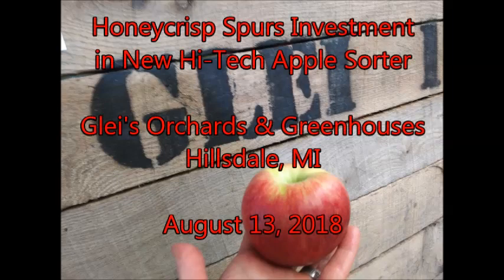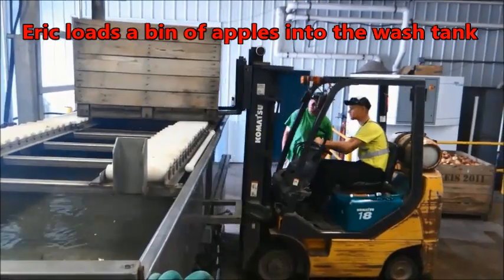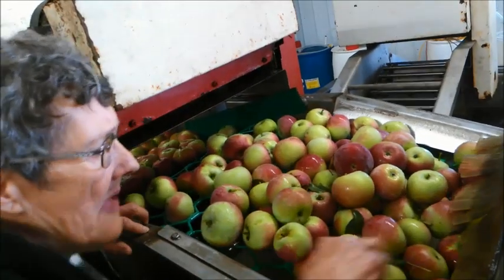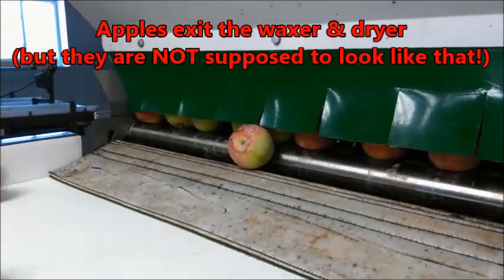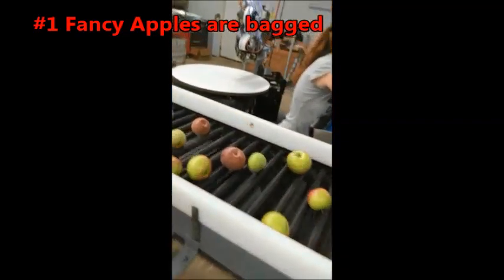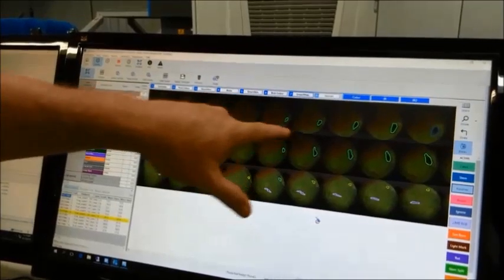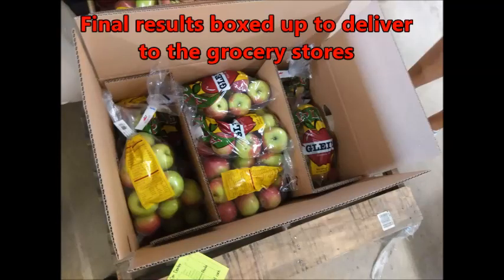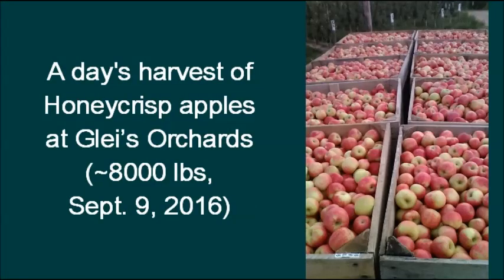Honeycrisp Spurs Investment in New Hi-Tech Apple Sorter at Glei's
Susceptibility of Honeycrisp to internal browning spurred Glei’s Orchards to invest in a new hi-tech apple sorter.  Developed in New Zealand by Compac, the Spectrim takes ~300 pictures of each apple to evaluate external defects, while the Inspectra2 uses a near-infrared spectrometer to identify internal defects.  In this video, you see the sorter in action as Glei’s begins the machine learning process required to teach the new sorter to find defects that are invisible to human eyes without cutting the apple open.  This is the first Inspectra2 unit with the latest version of the technology to be shipped outside of New Zealand.

Follow Dana Glei on Instagram @dana.glei